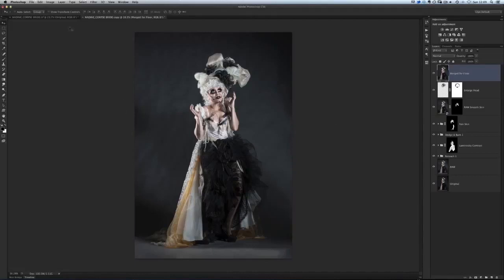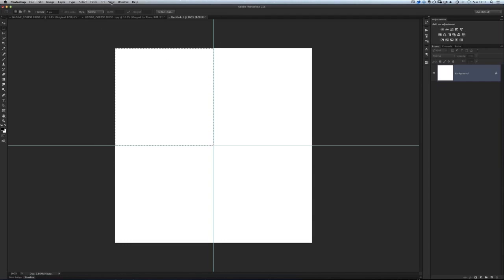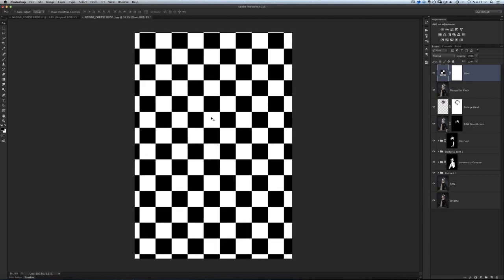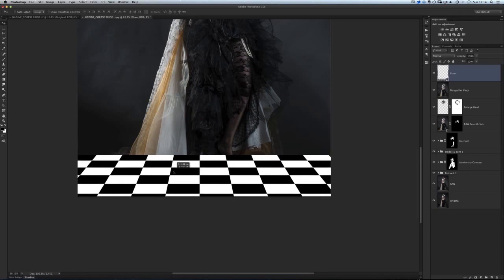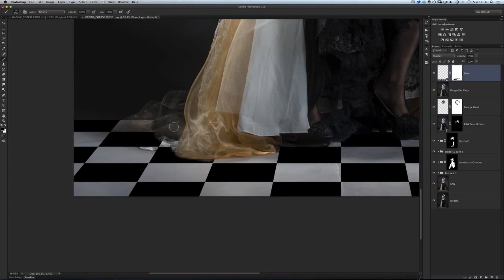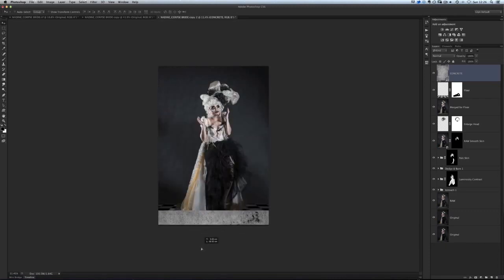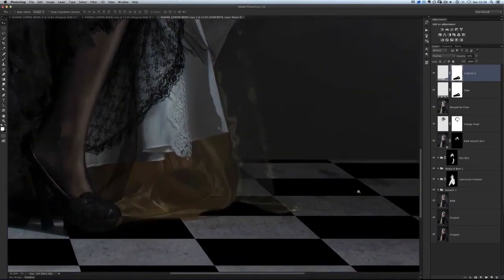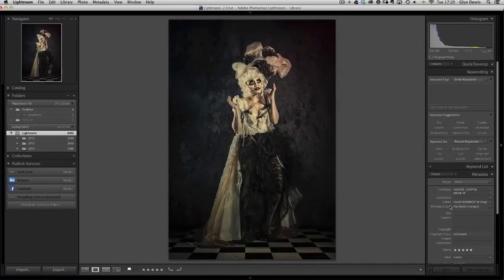PHOTOSHOP TUTORIAL: Compositing with Patterns #46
In this video (#46) I show you a way to make and then use a pattern to create a new floor in your composite images PLUS how to add grunge using textures.

Glyn